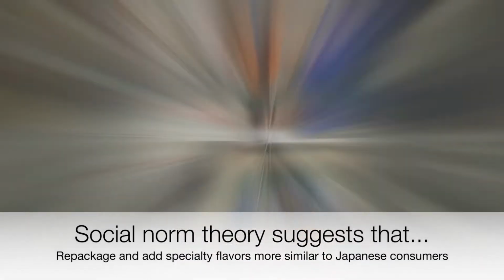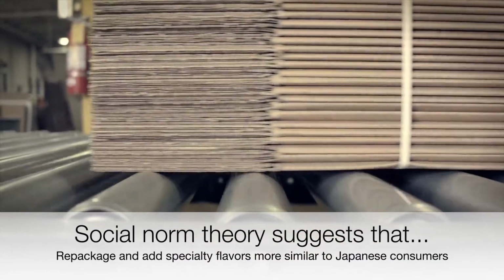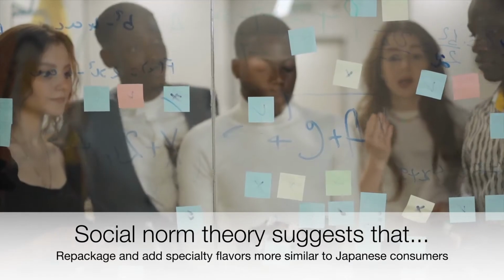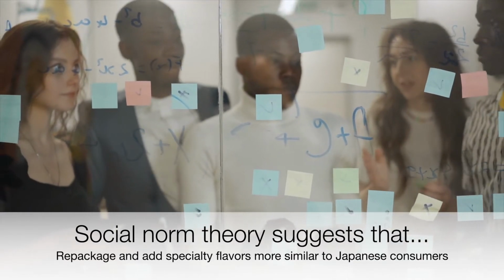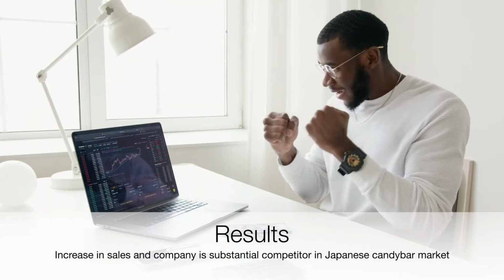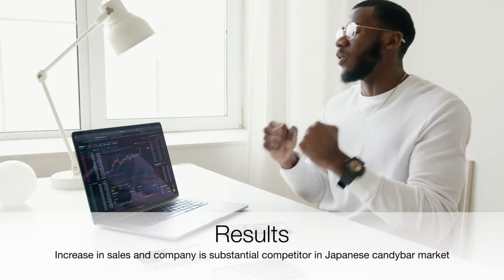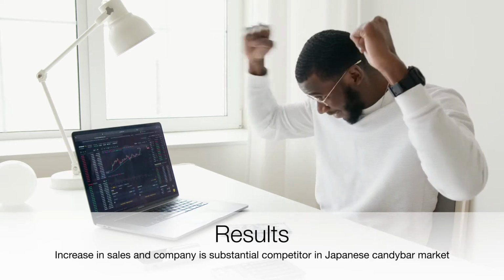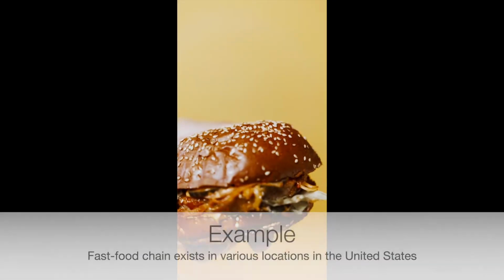Predicting Consumer Behavior and Purchase Intentions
This particular lesson applies the social norm theory to explain how to predict consumers' purchase intentions and behaviors.